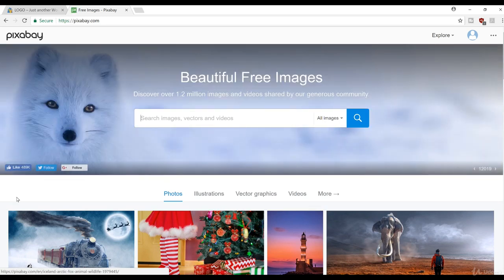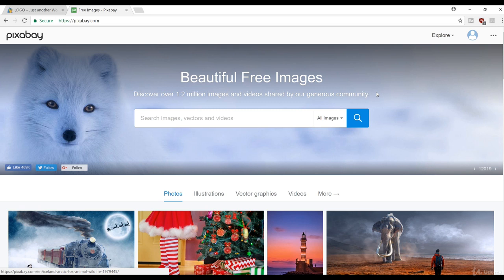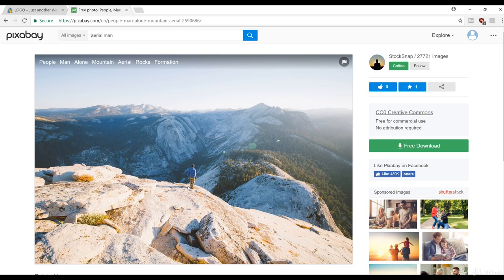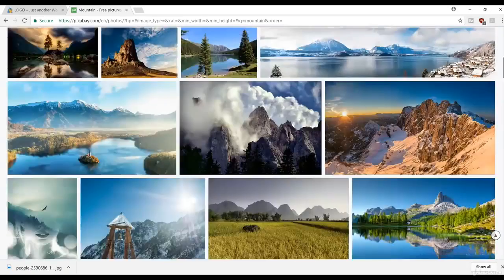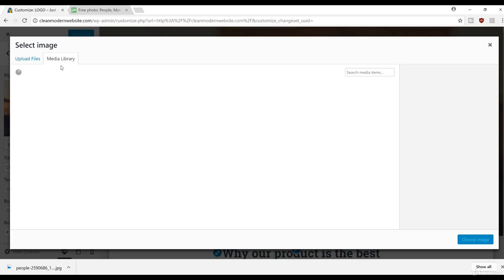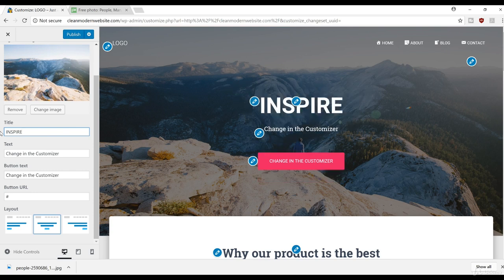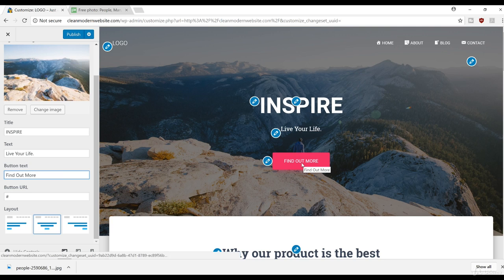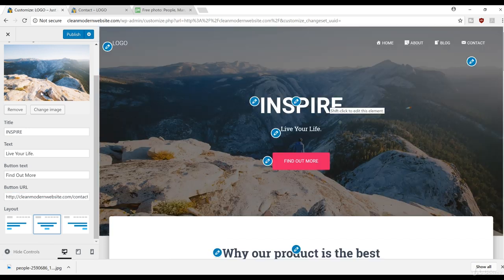How to make a WordPress website 2019 ll Full Course For Beginners